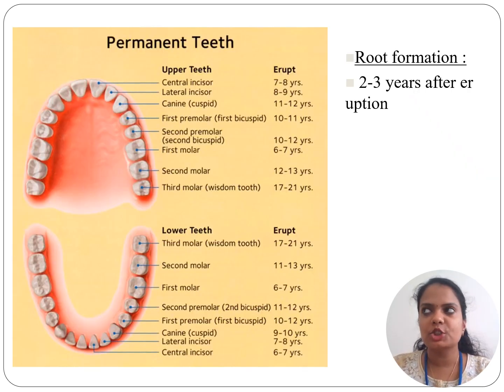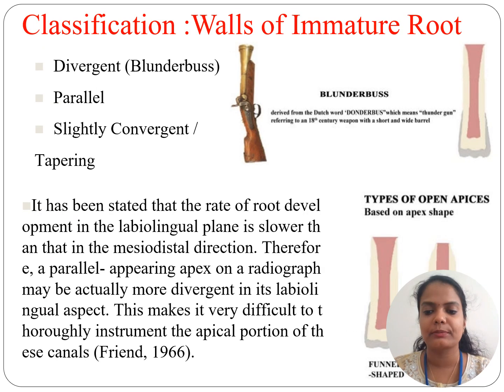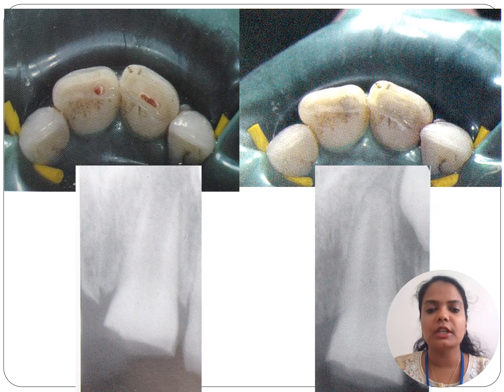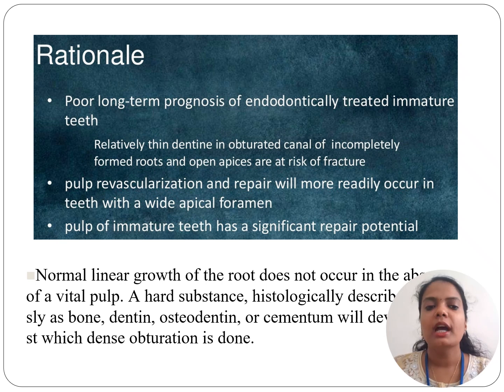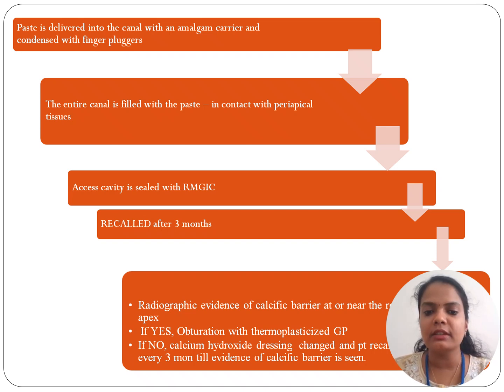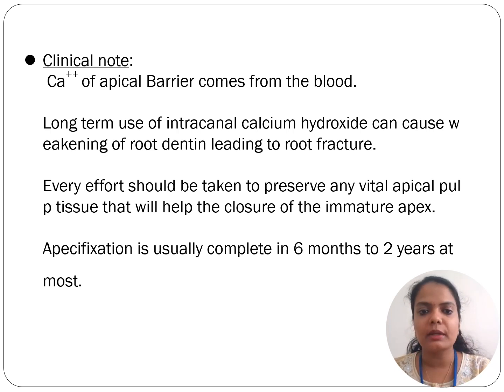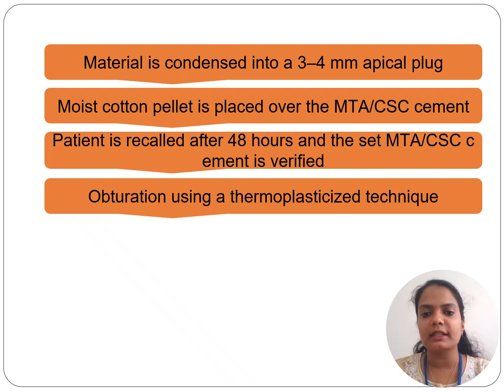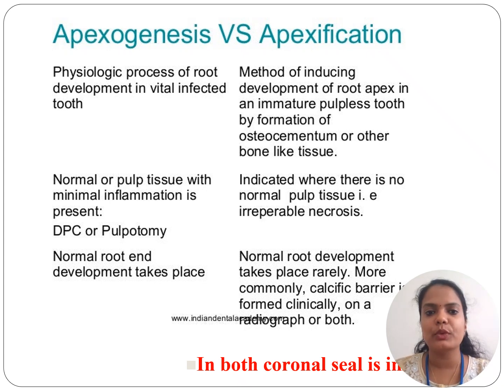Apexogenesis & Apexification ppt and problems of open apex